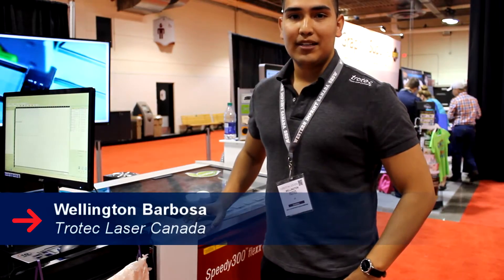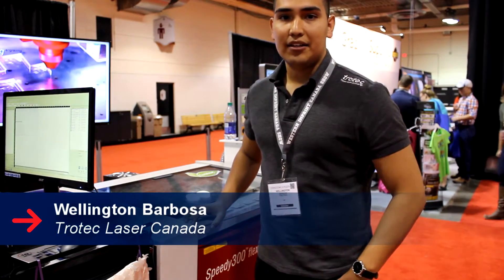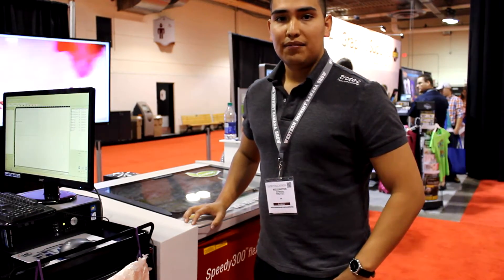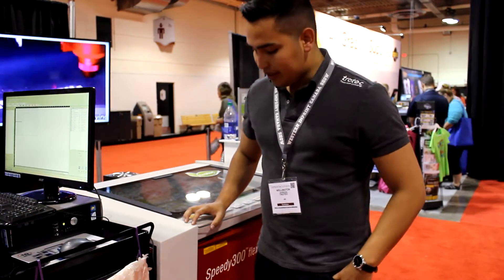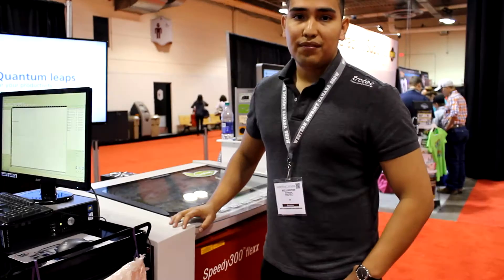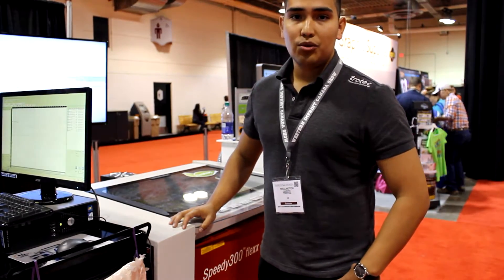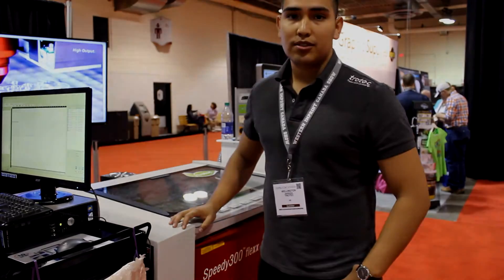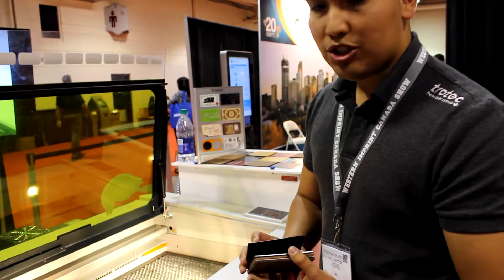Western Canada Imprint Show (WICS 2015) | Flexx laser engraving demo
Will is demonstrating how the flexx technology works on different materials all on the same job.